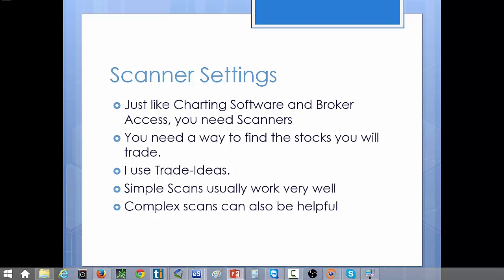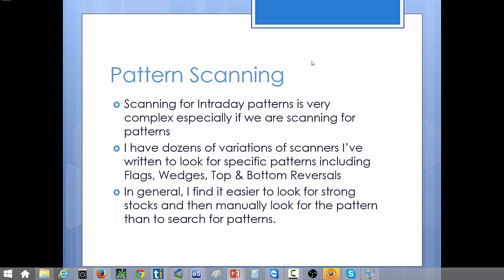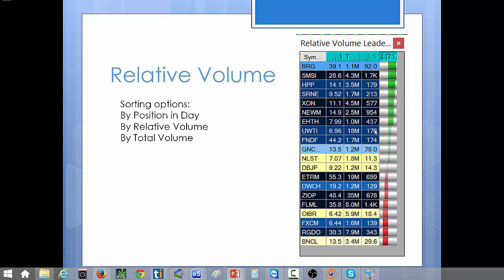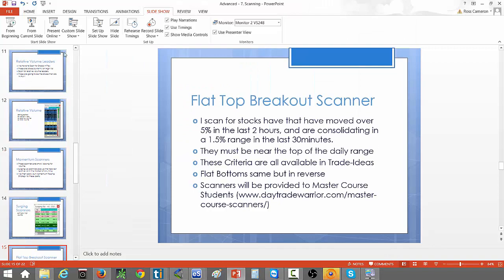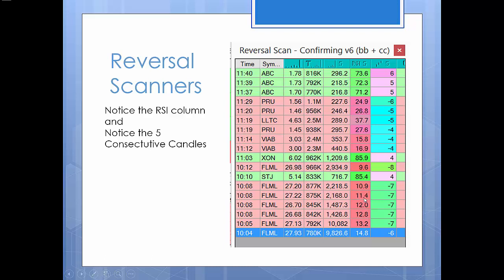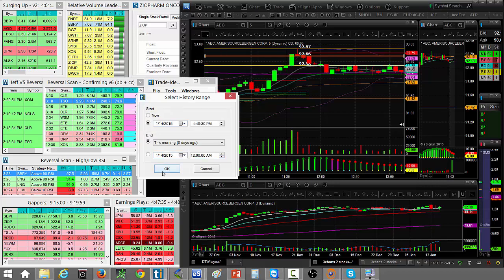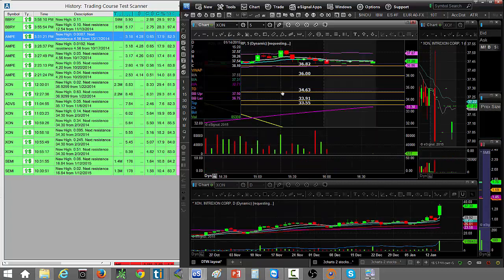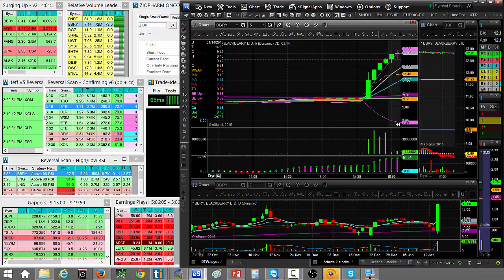Trading course chapter 7: stock scanning.